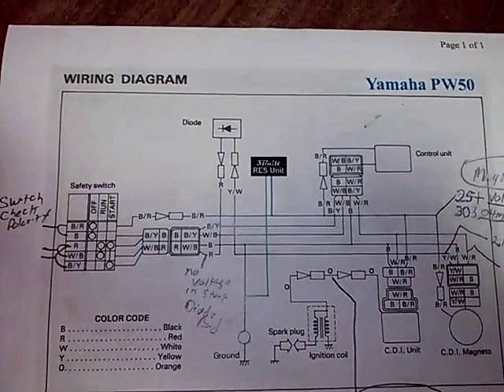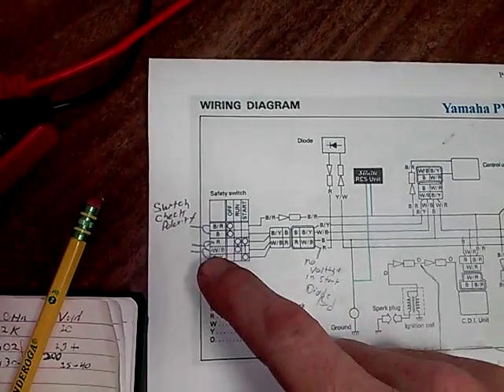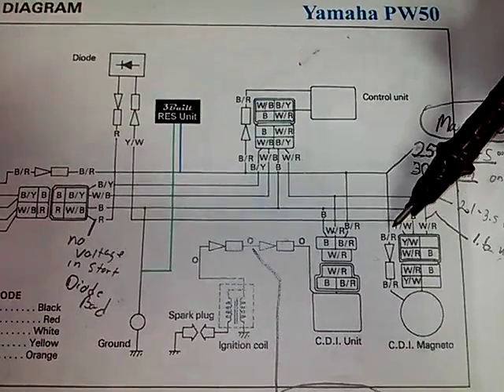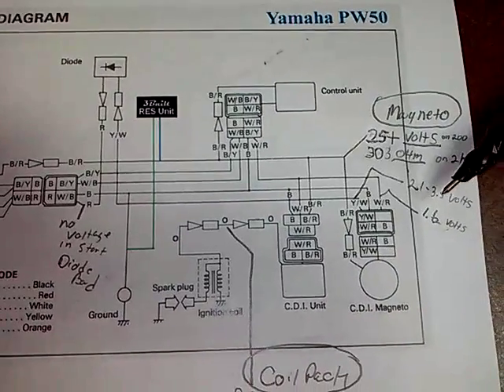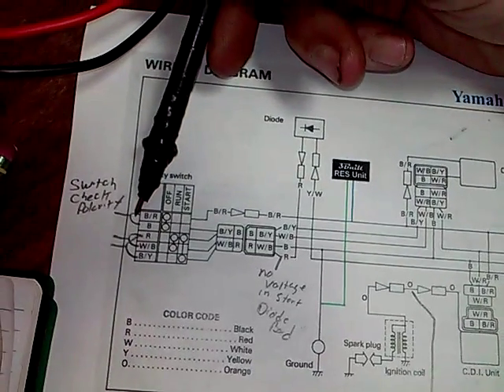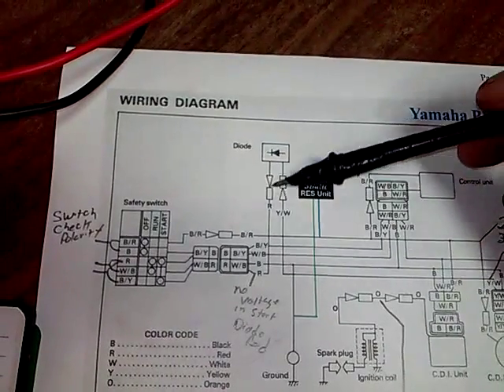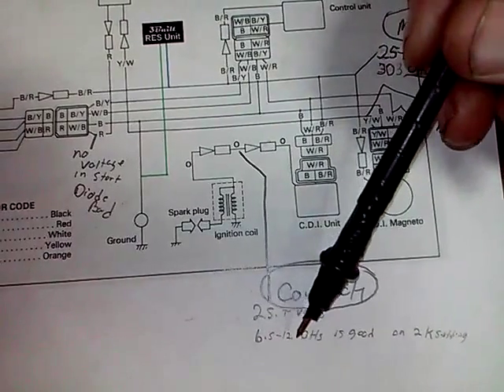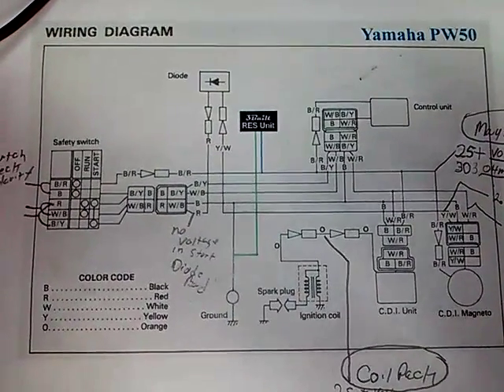how to diy Pw50 wire diagram volt ohms electric, no spark fix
yamaha pw50 parts
petcock valve
topend kit with carb
plastics with seat
training wheels
run switch 1 check plug
run switch 2 check plug
fmf exhaust
wire harness check plugs !
complete electric system
supplies
permetex gray
copper coat
paper gasket diy
carb cleaner
how to fix and diagnose no spark